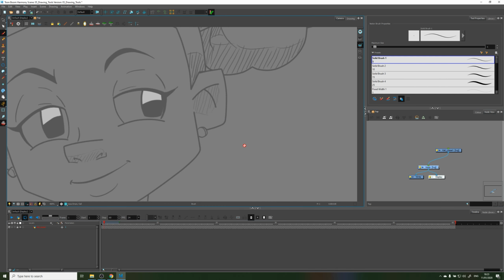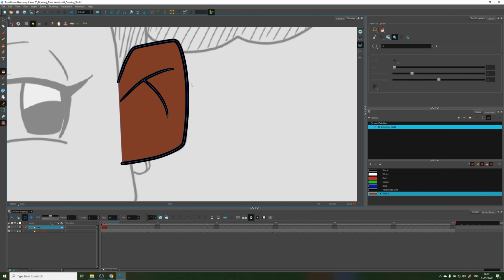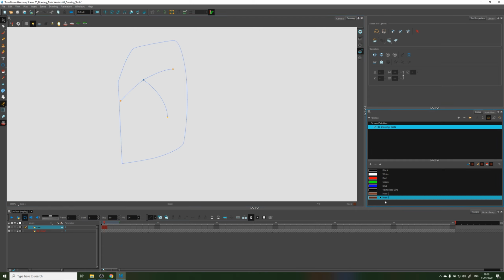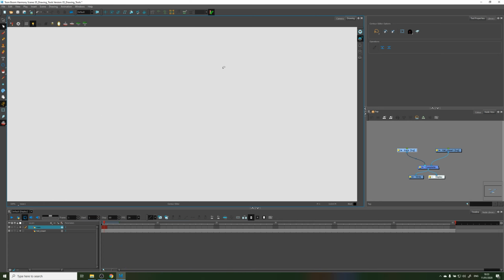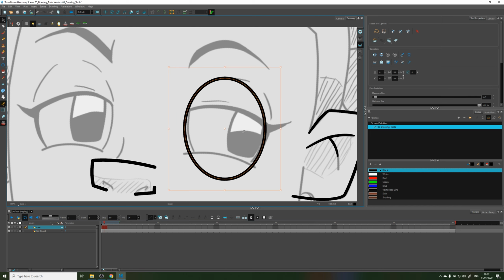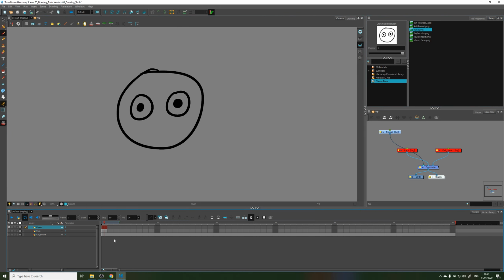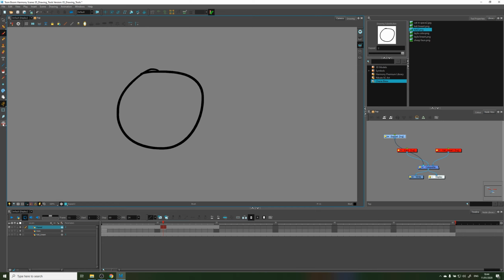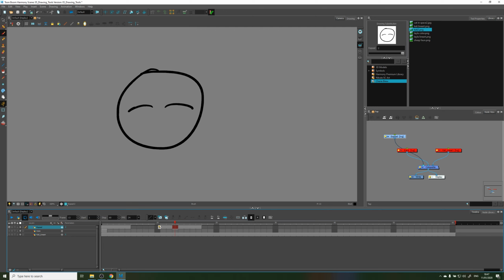Intro to Toon Boom Harmony - 06 Drawing Tools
We'll tackle some of the most commonly used Drawing Tools in the industry and even though I mostly go through the Pencil Tools in this video, the Brush Tools walkthrough is enough to get you started. Plus, we use it for the animation at the end of this video and also for the Bouncing Ball in the next video.

Here's the Instagram of the artist who designed the character in this video.

00:00 - Splash Screen
00:06 - Intro & Tracing Using the Pencil Tool
04:36 - Painting Colour Properly
09:29 - Overlay Layer
11:38 - Shape Tools
15:58 - Exposures - Deeper look
21:31 - Editing Exposures/Substitutions
23:23 - Renaming Substitutions & Conclusion